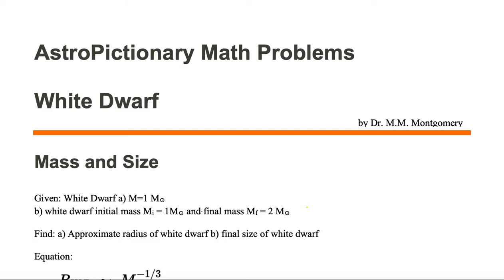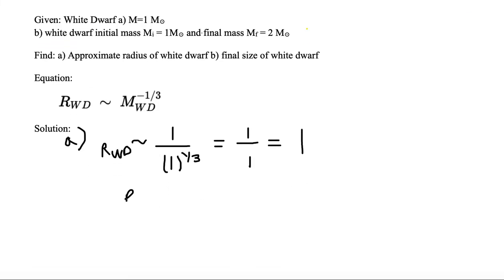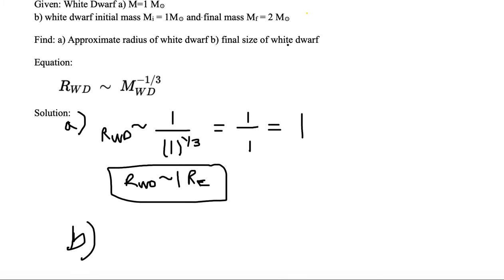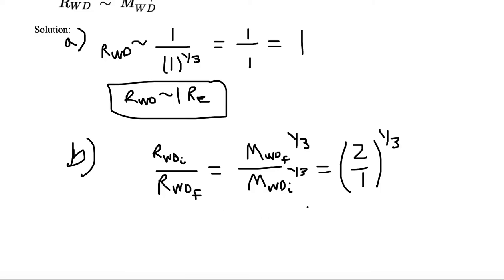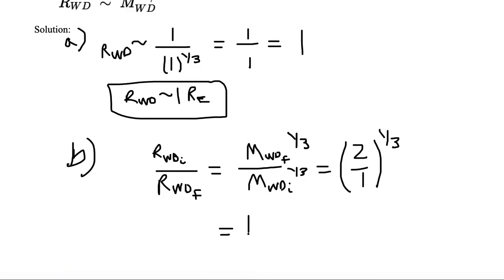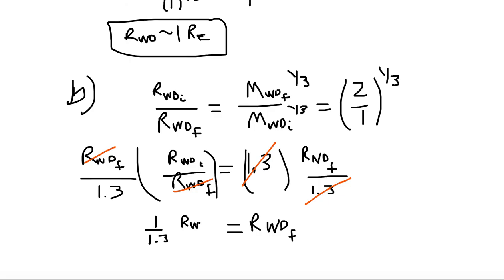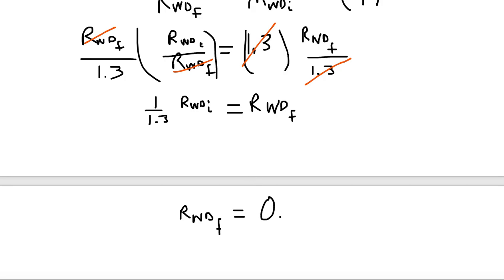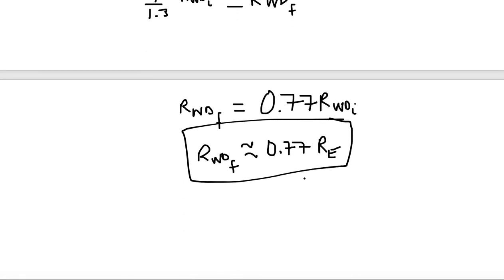Approximate Radius and Math of White Dwarf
AstroPictionary Math
Astronomy Math